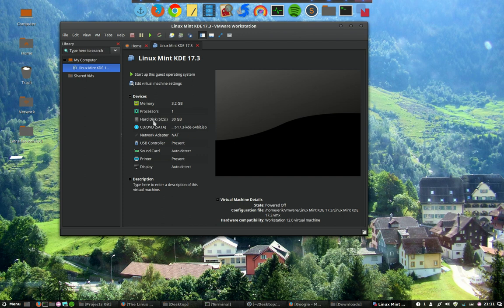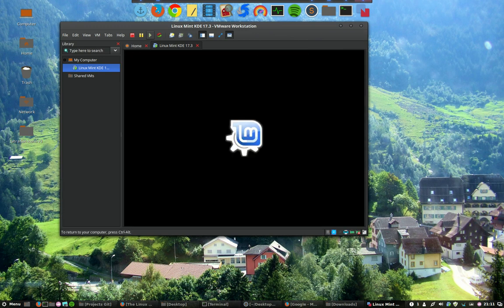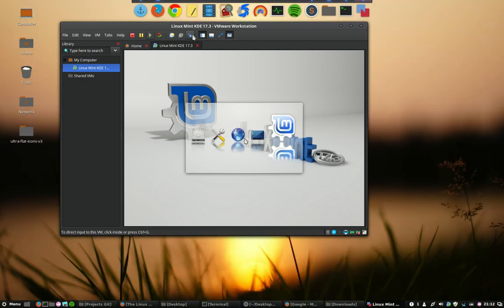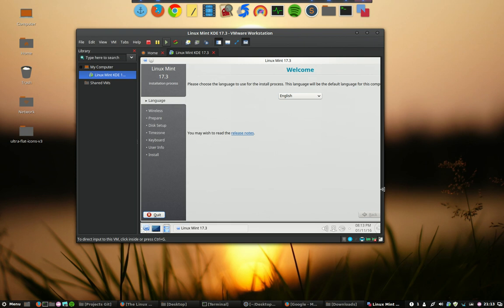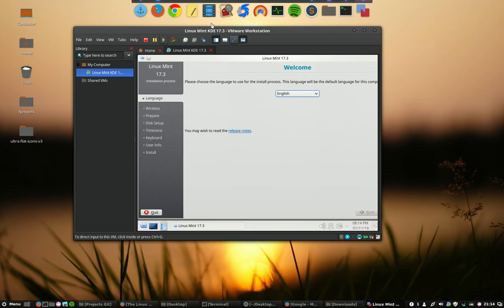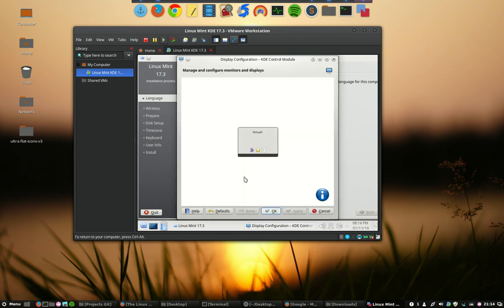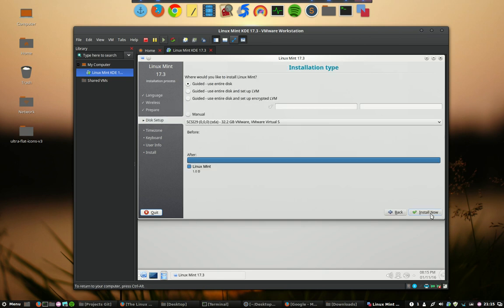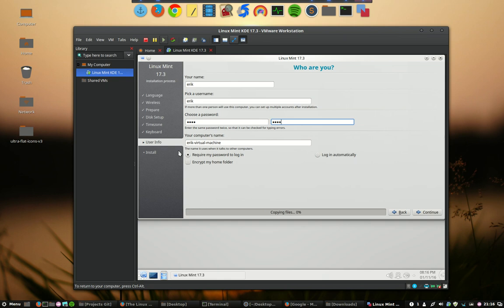How to install Linux Mint KDE 17.3 from ISO with vmware workstation 12 installation procedure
A tutorial how to install operating systems like Linux Mint KDE 17.3 or Linux Mint Cinnamon 17.3 on your linux mint operating system starting with usb, iso and dvd. Explaining the advantages of snapshots.